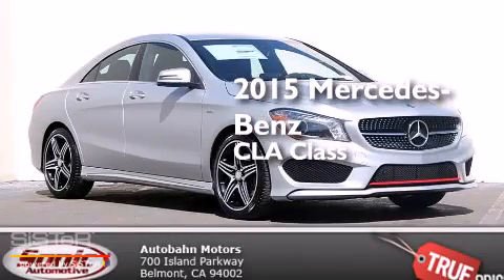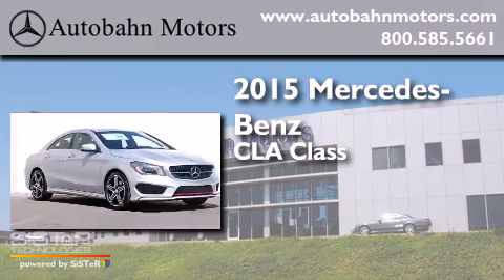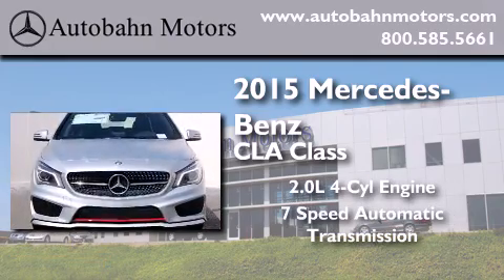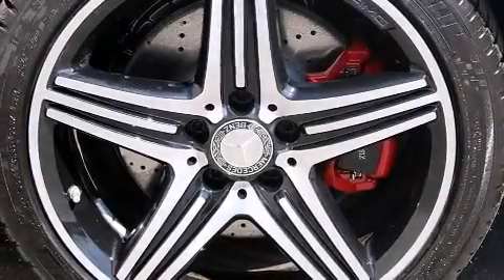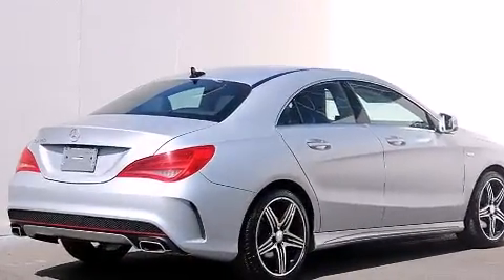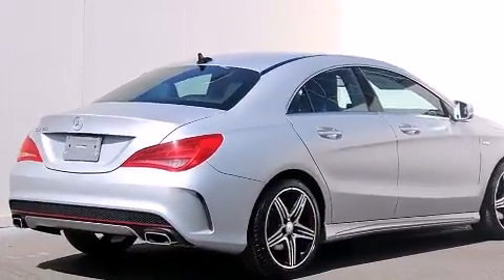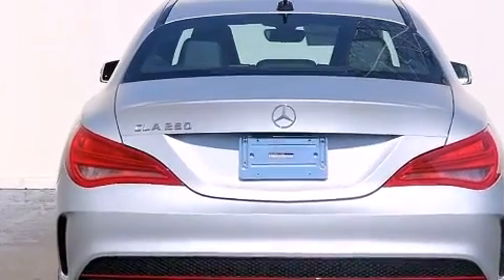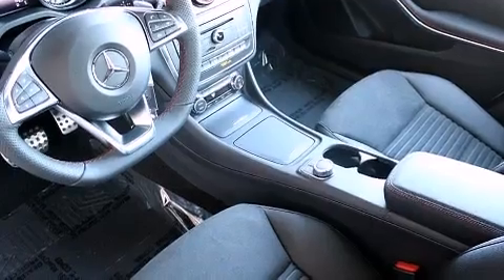2015 Mercedes-Benz CLA250 Sport Plus Belmont CA 94002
We've been honored to serve the Belmont CA area , we promise that your experience at our dealership will exceed your expectations ! Year : 2015 Make : Mercedes-Benz Model : CLA250 Engine : 2.0L I-4 cyl Trans . : 7 speed automatic with auto-shift Exterior : Magno Polar Silver Miles : 1 Interior : Black Autobahn Motors 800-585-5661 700 Island Parkway Belmont , CA 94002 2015 Mercedes-Benz CLA250 Sport Plus Belmont CA